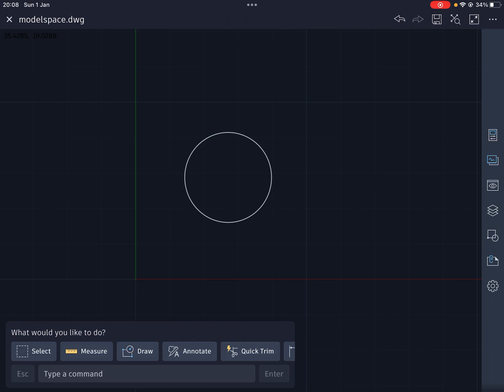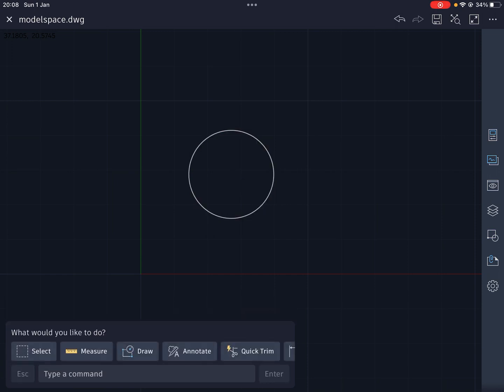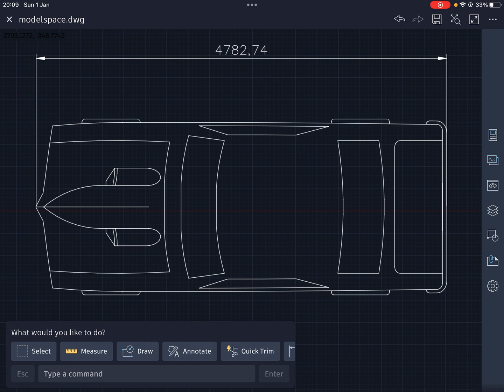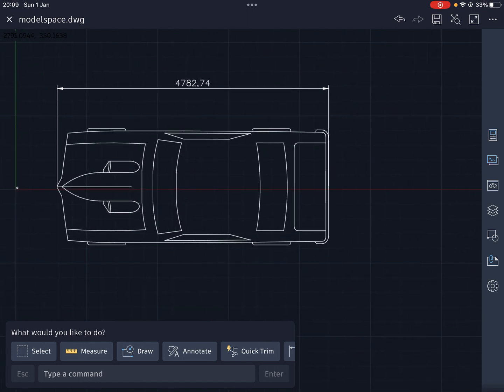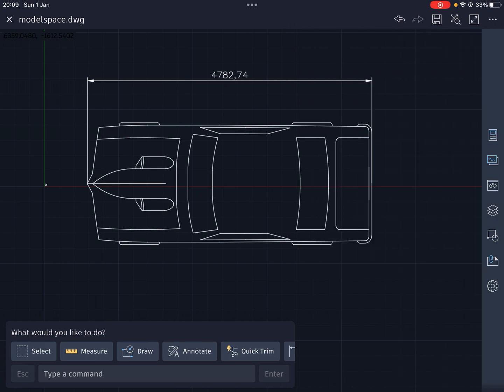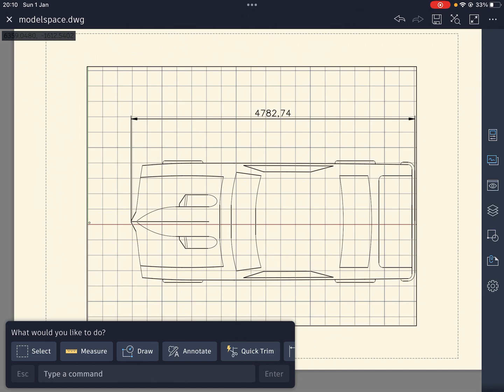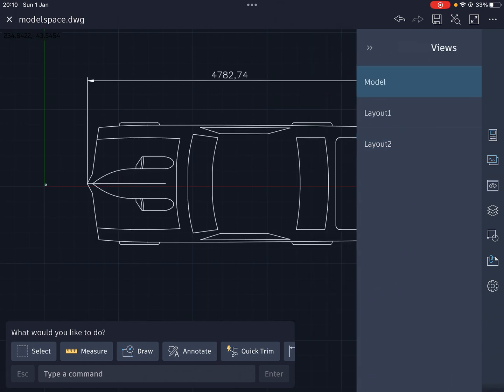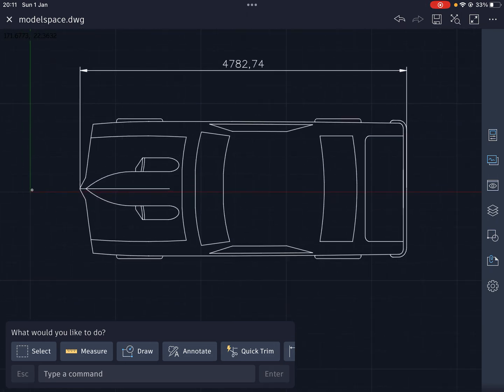Modelspace in AutoCAD for iPad